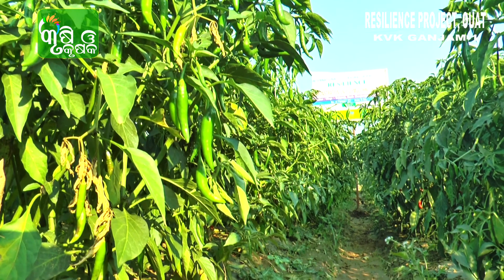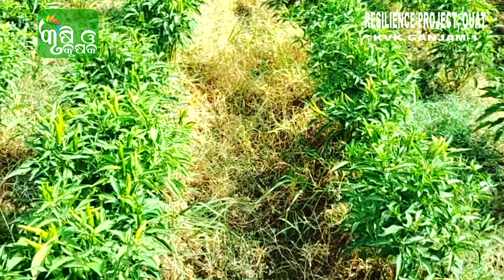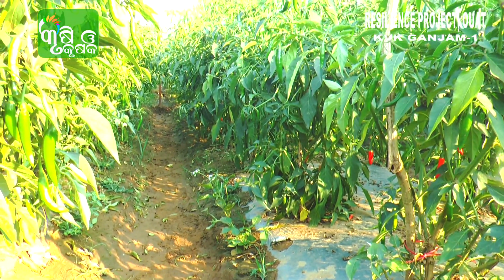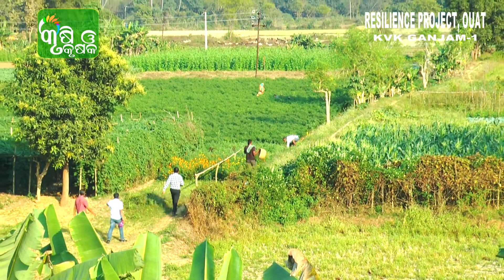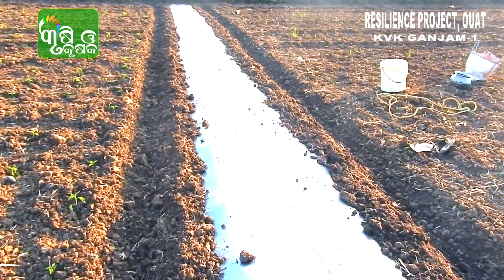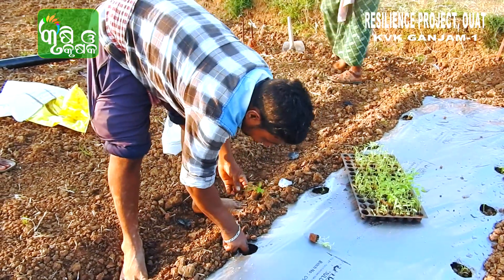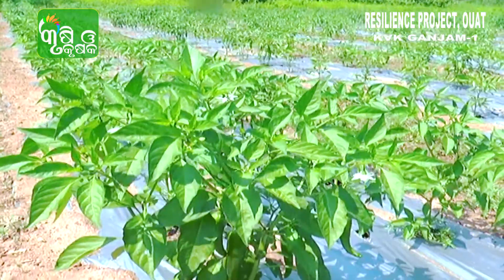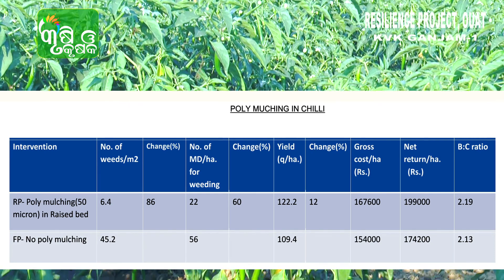ଲଙ୍କା ଫସଲରେ ଆଚ୍ଛାଦିକରଣ